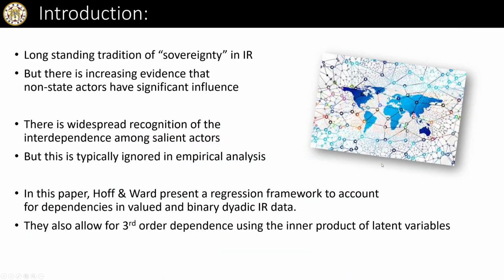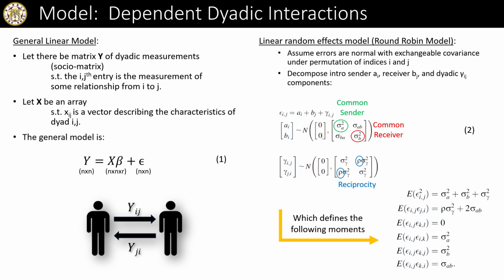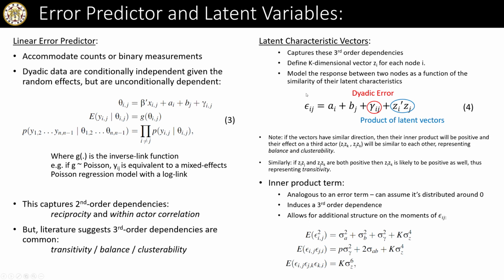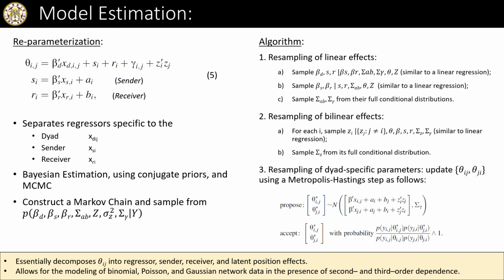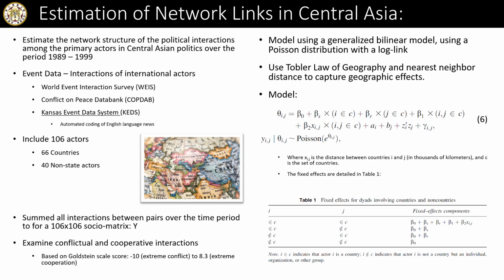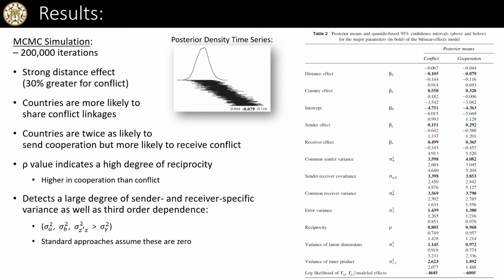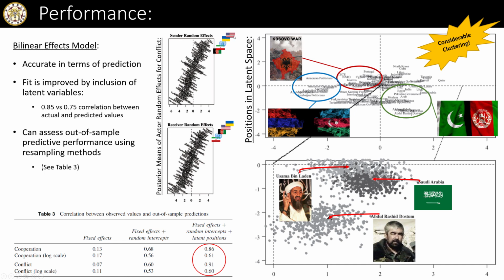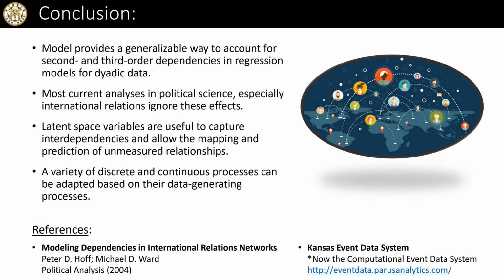Modeling Dependencies in IR Data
This is a presentation of Hoff & Ward's 2004 paper, Modeling Dependencies in International Relations Data.  The paper explores the use of linear and bilinear random-effects models to analyze dyadic data common to international relations.  One significant contribution of their paper is the inclusion of latent variables to capture third order dependencies.